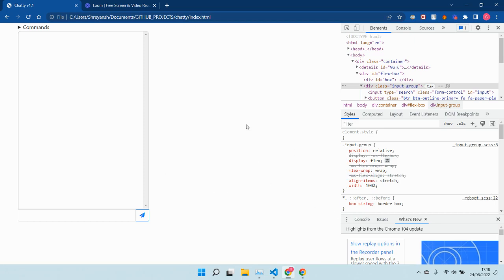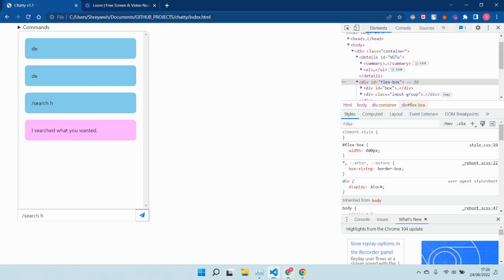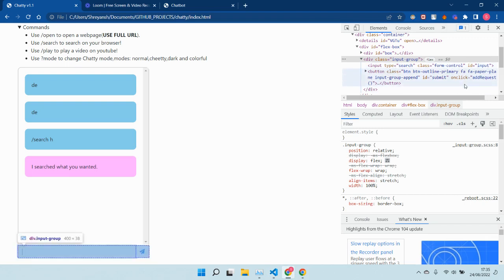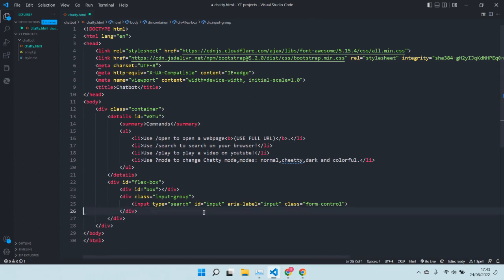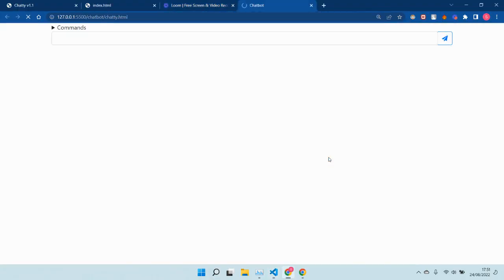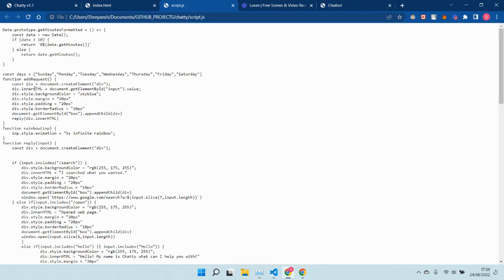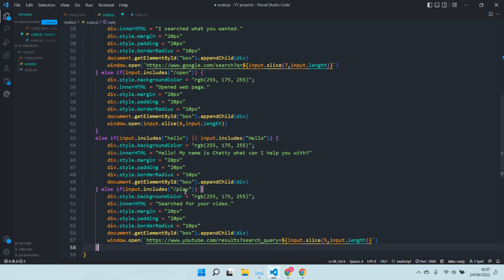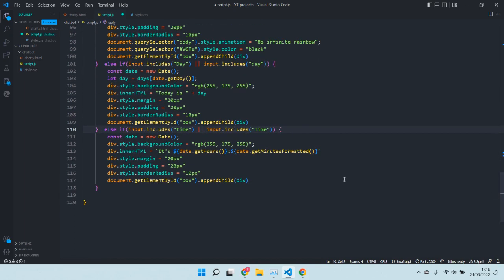How to make a chatbot with html, css and javascript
In this tutorial we will make a chatbot with html, css and js.
Sorry for the wrong link to link to bootstrap. Instead use the second link we used in the video.